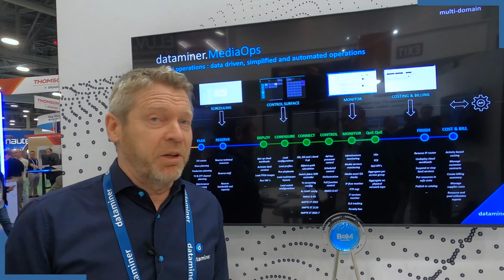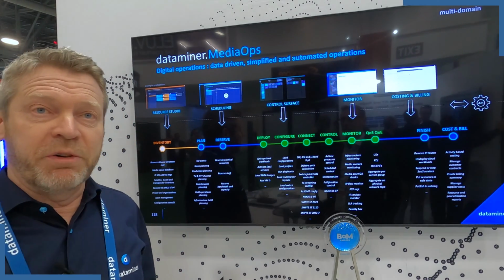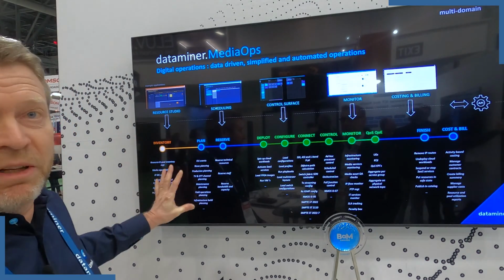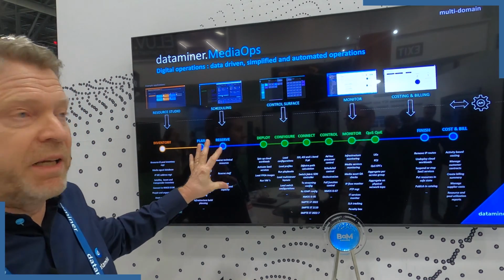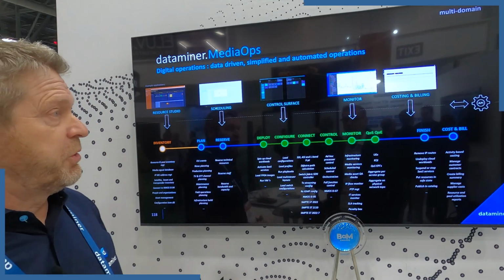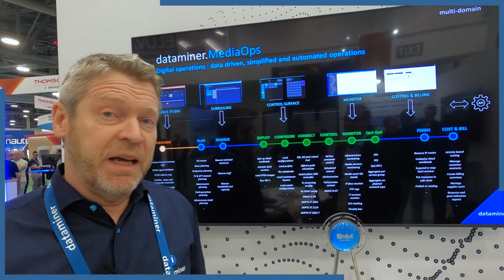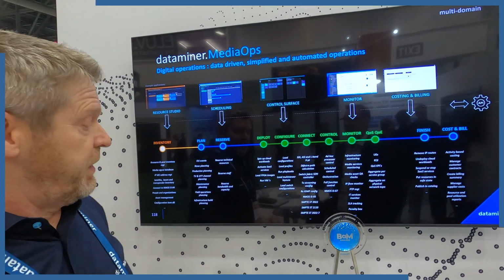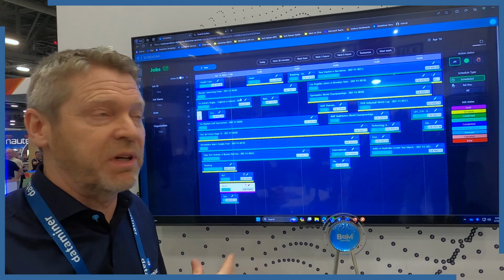Steven Soenens, VP Product Marketing, Skyline Communications - NAB 2024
WTA Executive Dialogue Series - NAB 2024
Steven Soenens
VP Product Marketing
Skyline Communications

General – From the Show Floor

INTERVIEW QUESTIONS
1. What products or services are you introducing and/or featuring during NAB 2024?